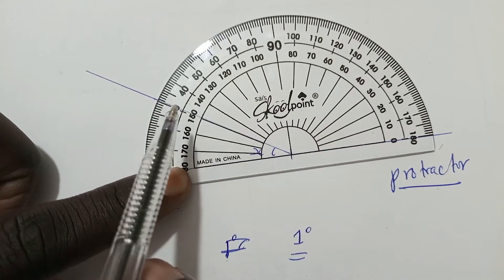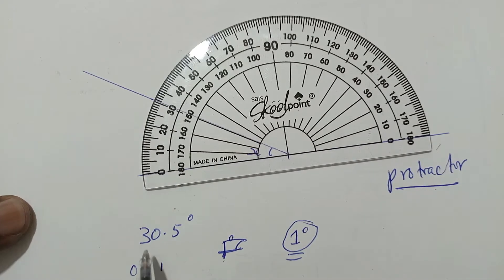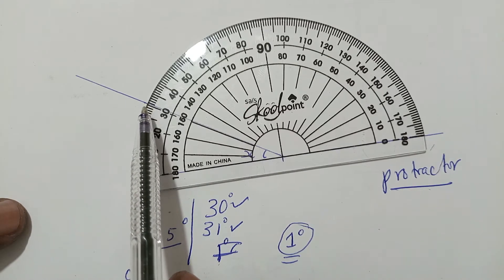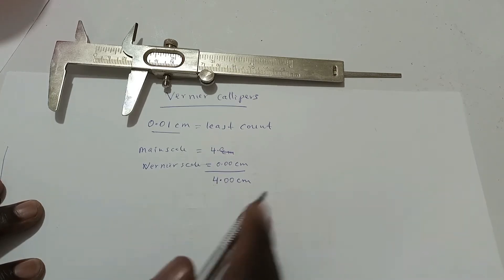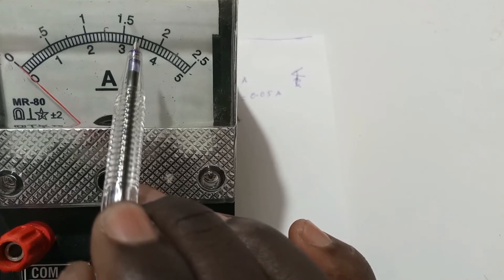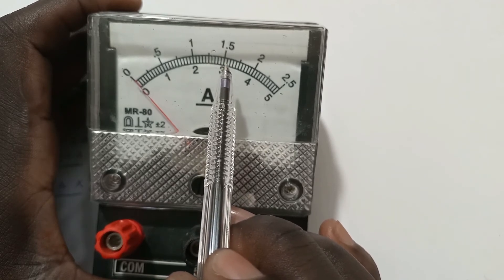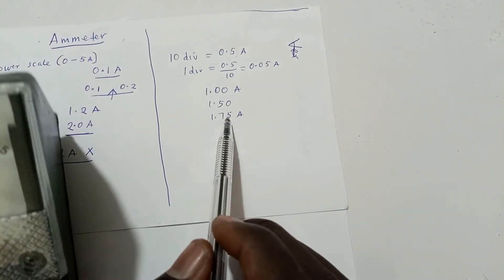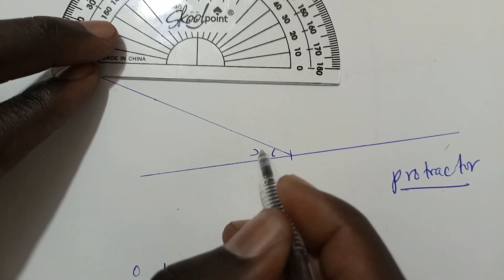Accuracy of instruments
Stopwatch, Metre rule, Voltmetre, ammeter, protractor